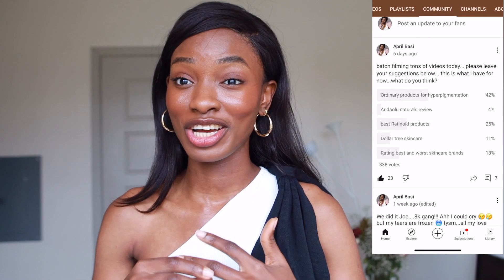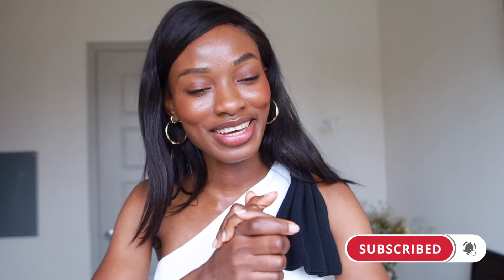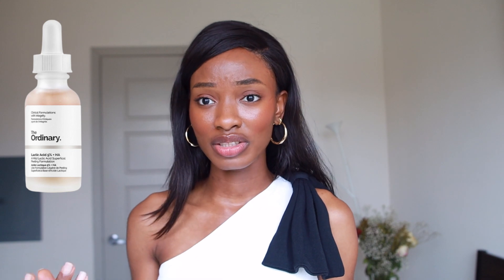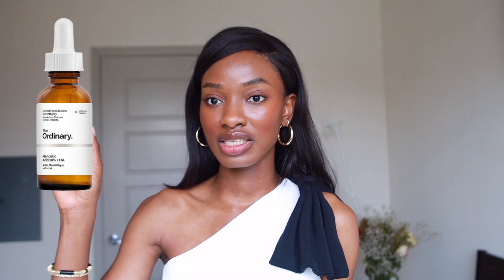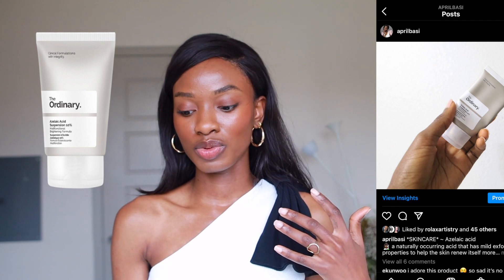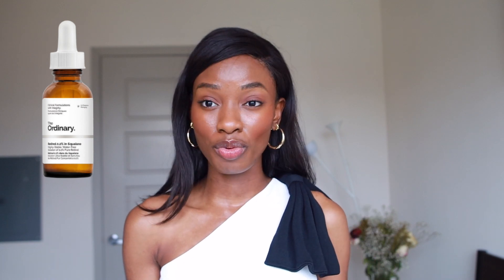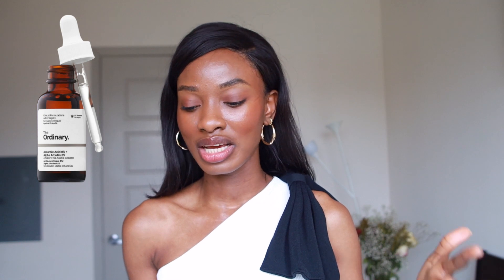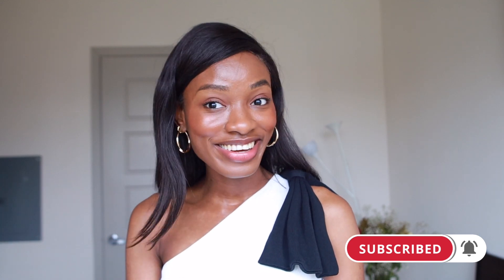Chemist Reviews BEST PRODUCTS FROM THE ORDINARY for Hyperpigmentation on DARK SKIN ♡ April Basi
Chemist Reviews THE 5 BEST PRODUCTS FROM THE ORDINARY FOR DARK SKIN | NO HYPERPIGMENTATION | How to get rid of dark spots on black skin​🚫​​​⚠️​ Chemist's perspective...

Today's video is a highly requested video. I have carefully curated go-to skincare products from The Ordinary for Hyperpigmentation because I know you all love the ordinary...Let me help you get your best skin yet while staying on budget honeyyy! these Ordinary products are perfect for every skin type. you should be using especially if you have sensitive skin, dark spots, hyperpigmentation, or if you have darker skin/ melanin rich. I will be going more into details about these products, and why they are absolutely suitable for people of color.

TIME STAMPS
00:00:00​ - Start
00:01:29​ - Acids ( mandelic, lactic, azelaic acid)
00:03:15 - Retinoids
00:04:03​- Vitamin C (Ascorbic Acid 8% + Alpha Arbutin 2% )